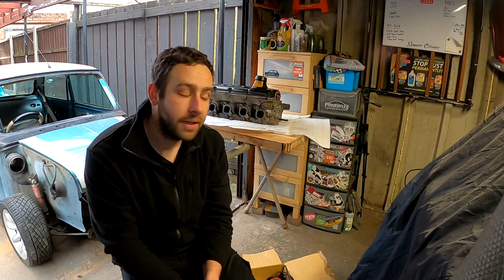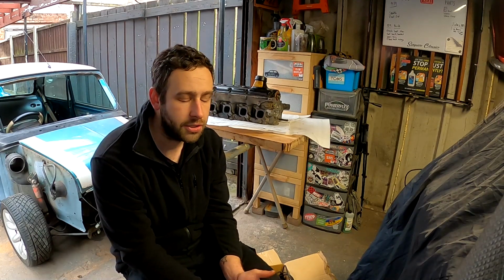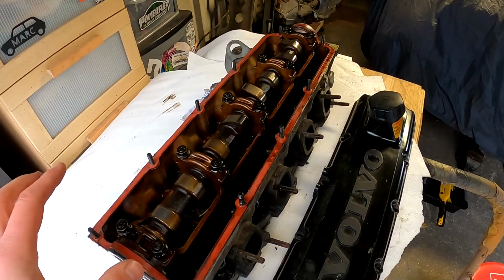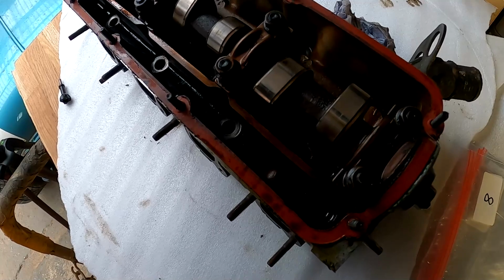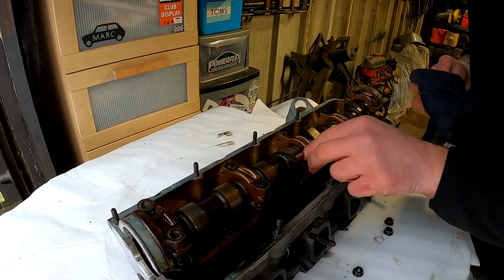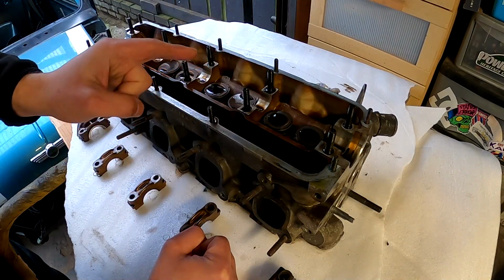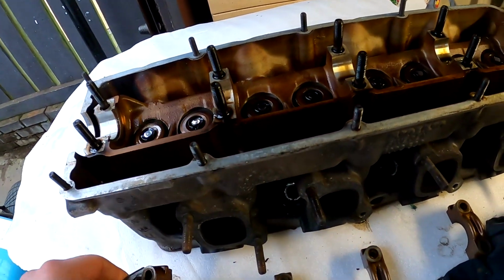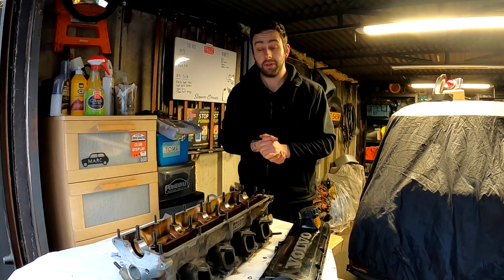Volvo 940 Turbo Project - Intro & Cylinder Head Strip Down - YouTube Made This Happen!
Welcome back to the channel and yet another classic car. Now this one is one that has been in the pipeline right from the start of the channel this is something I have wanted to own for a long time now and I cant tell you how exciting it is to have one.

Big Turbo - Tish Sounds & loads of space for car parts!

Loads more content to come on this little car.

SC